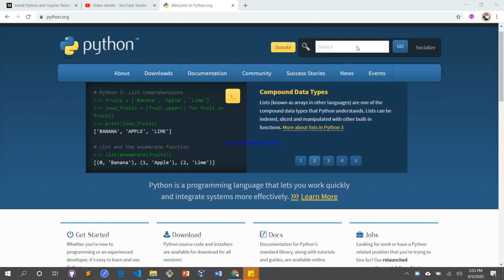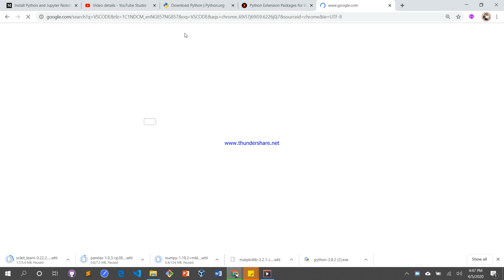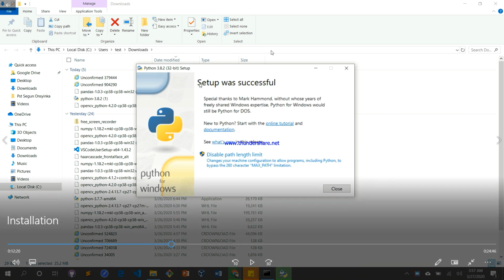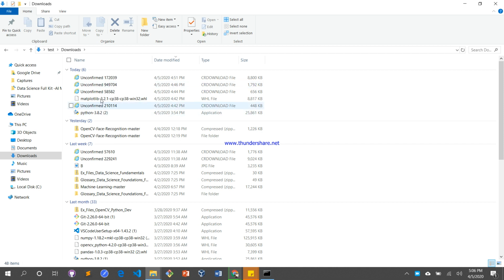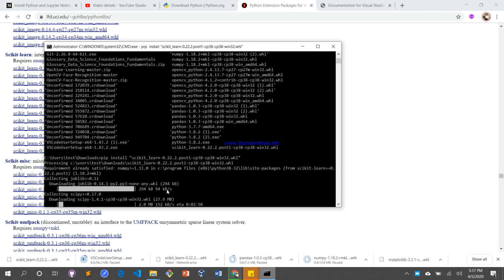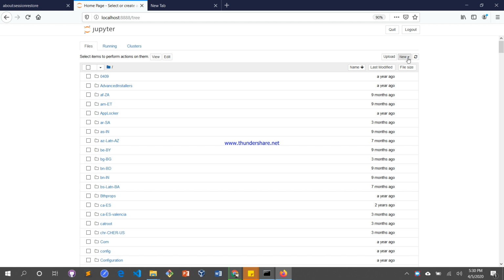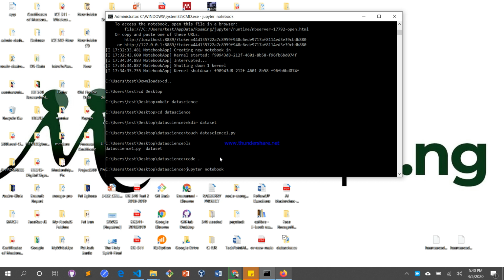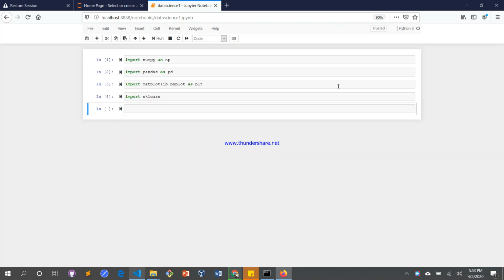Data science Installation